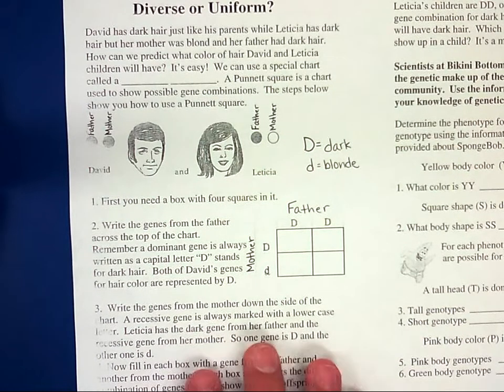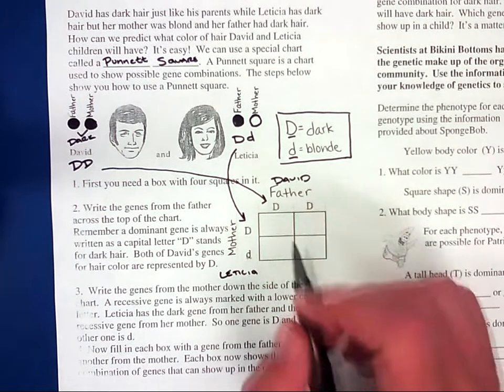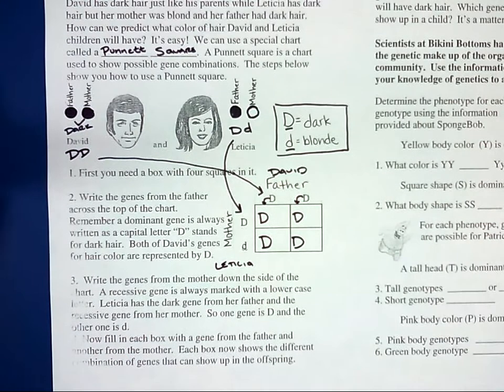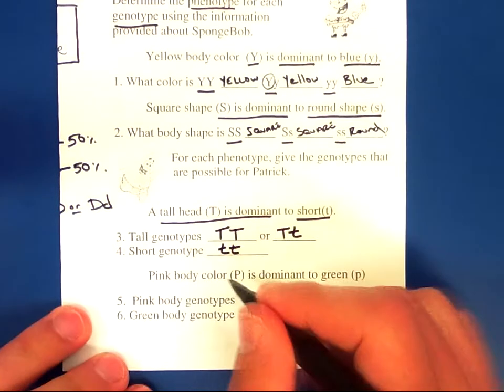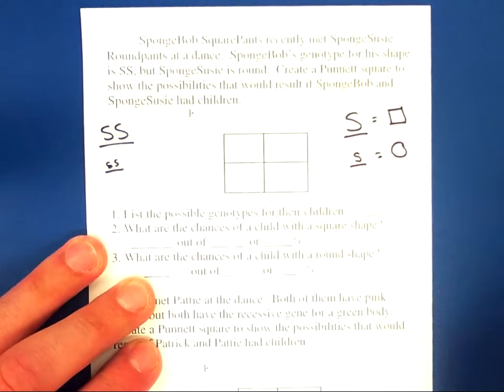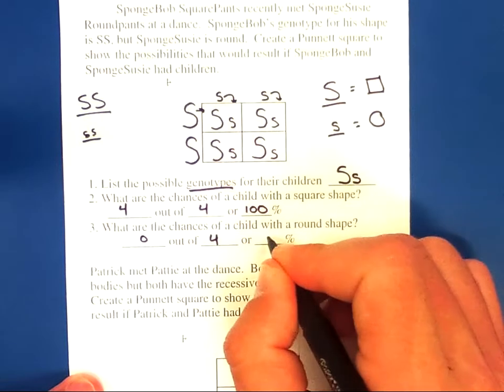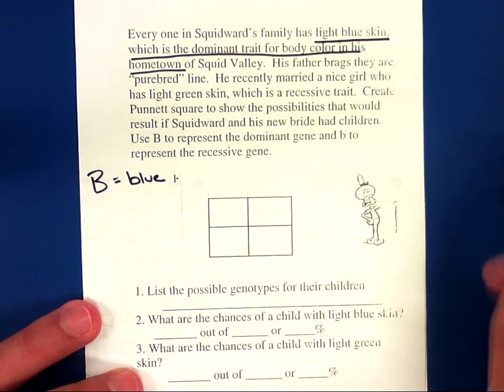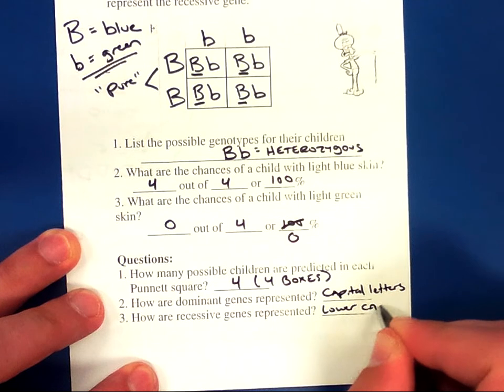Diverse or Uniform Notes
TEK: 7.14a - Heredity - IW define heredity as the passage of genetic instructions from one generation to the next generation.

Notes from @ Miss Doctor Bailer